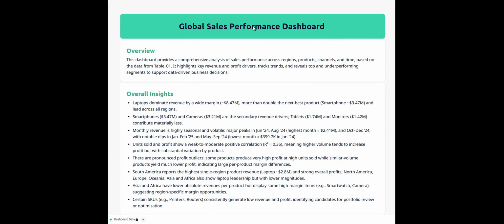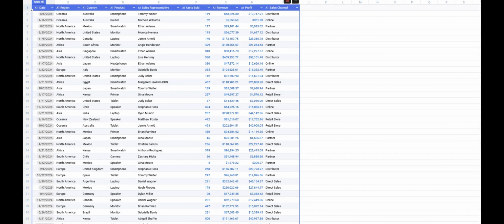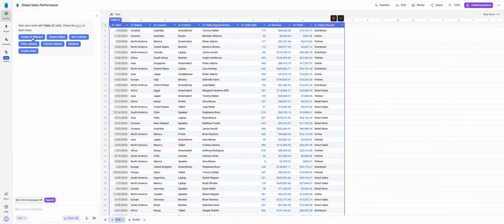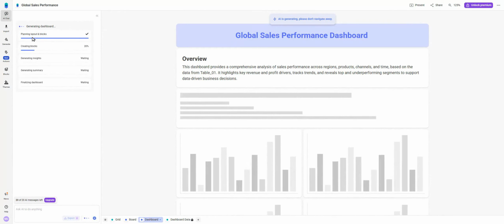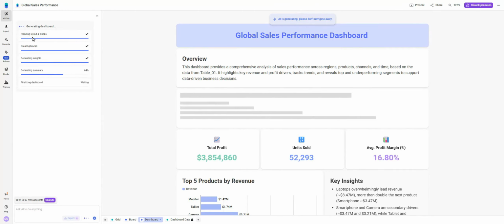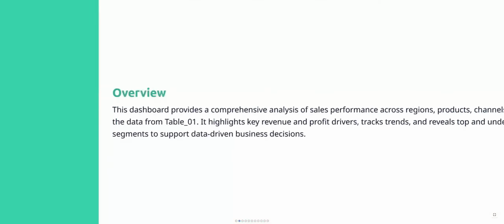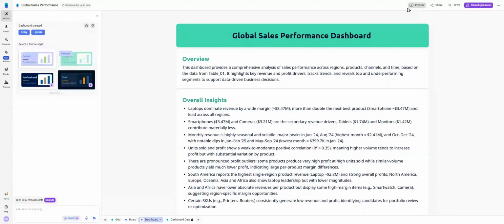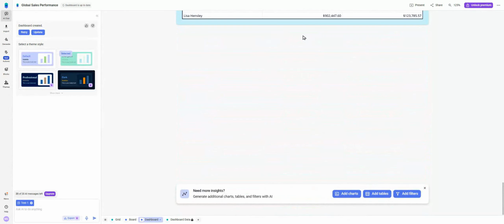Build a Global Sales Performance Dashboard in 2 Minutes with AI - Bricks Tutorial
Watch as AI creates a comprehensive Global Sales Performance dashboard and report in under 2 minutes! See how Bricks transforms raw sales data into professional visualizations instantly.

🔥 What Gets Created Automatically:

CHARTS GENERATED:
• Top products by revenue
• Monthly trends
• Units sold versus profit
• Regional performance
• Sales channel distribution
• Six interactive chart widgets total

TABLES GENERATED:
• Regional product performance
• Top sales representatives
• Two comprehensive data tables

✨ Key Features:
• One-click data import from Excel/CSV files
• AI-powered dashboard generation in seconds
• Multiple customizable themes and color schemes
• Professional presentation mode for client meetings
• Interactive filtering and drill-down capabilities
• Export-ready visualizations
• No coding or design skills required

👥 Perfect For:
• Sales managers creating performance dashboards
• Business analysts building sales reports
• Executives needing quick data insights
• Teams requiring professional presentations
• Anyone who works with sales data regularly

Bricks revolutionizes how you create dashboards and reports by combining the power of AI with intuitive design. Instead of spending hours in Excel or learning complex BI tools, simply upload your data and watch as AI generates professional visualizations that would typically take data analysts days to create.

🚀 Ready to transform your data workflow? Try Bricks today!